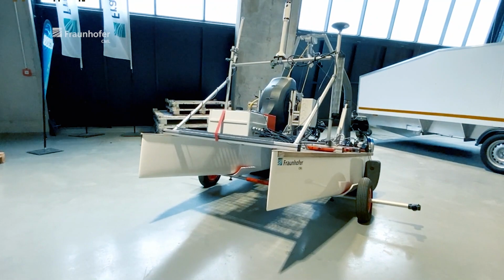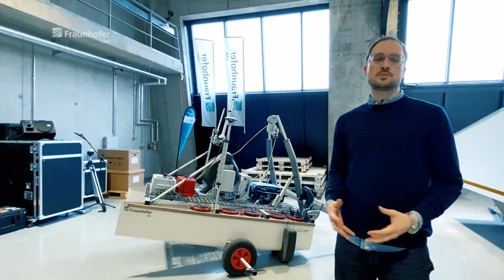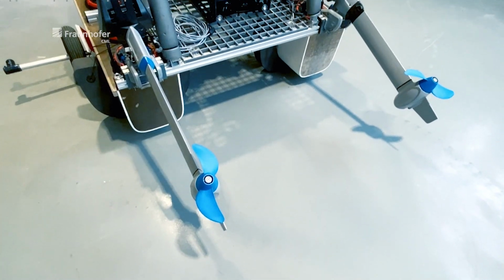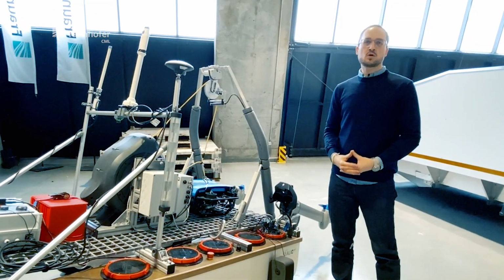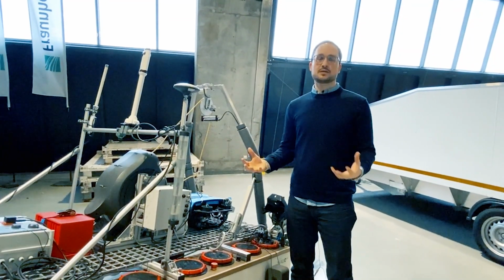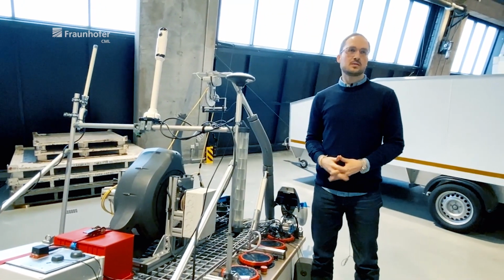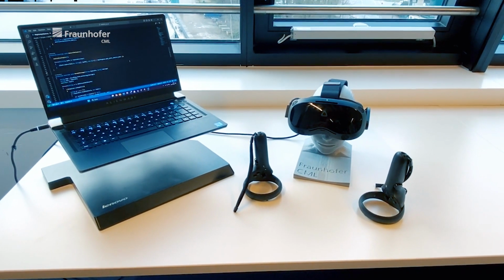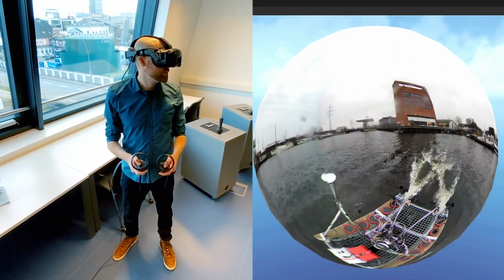MIU on the spot Use of Remote Controlled Tugs and Unmanned Surface Vehicles